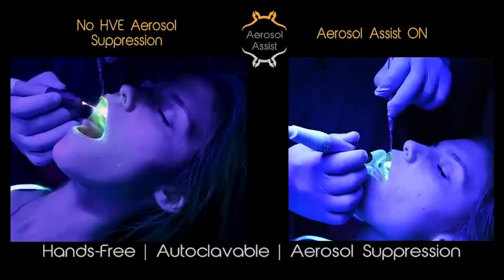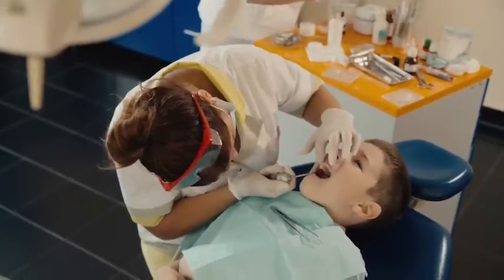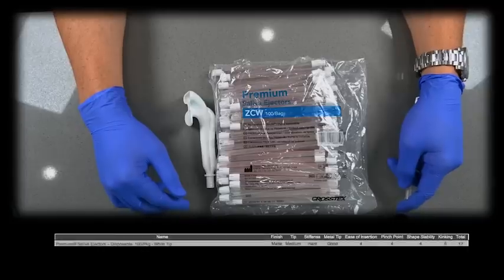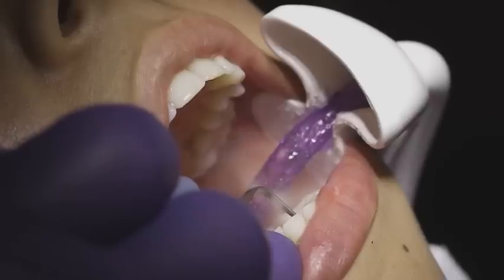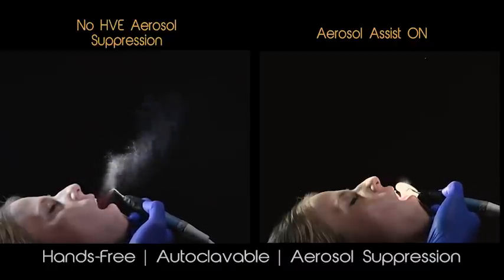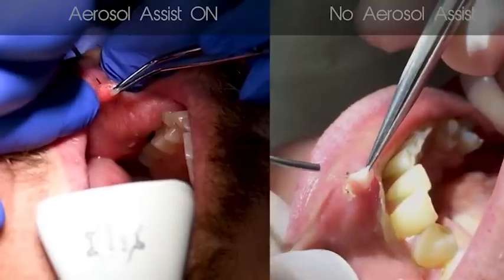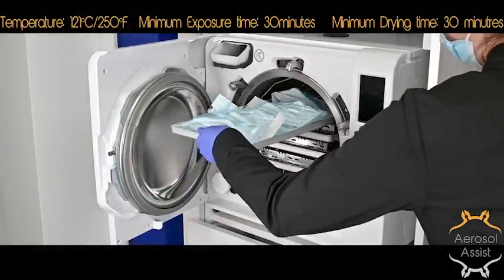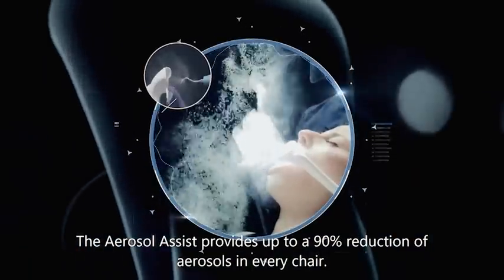Dental CE Academy video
In this video, we will discuss how to use and maintain the Aerosol Assist Demo unit. The Aerosol Assist increases safety and when used correctly increases work performance. We are confident that the Aerosol Assist will become a daily tool you come to depend on.

The Aerosol Assist offers cost-effective aerosol suppression, intra-oral fluid removal, and dynamic lip retraction in one easy-to-use hands-free device. The best part is you do not need any specialized equipment or hoses to get started. If you have an HVE and a disposable saliva ejector you are ready to go. We have received a lot of positive feedback and are thrilled that many top dental professionals and schools see the value of our product. It's your turn to reap the benefits.

We have been fortunate enough to win several awards including hygiene product of the year.

Practitioners can benefit from automating intra-oral fluid and splatter control in a hands free device. It also has integrated true backflow protection. It reduces chair time and improves practitioner ergonomics.

Long term exposure to aerosols is a health issue. This is comparable to not brushing your teeth on a regular basis. The first time you don't brush your teeth, it is not that big of a deal, but not brushing your teeth over long periods lead to oral health issues. Similarly, being exposed to aerosols on a long term basis will start to cause long term stress on your respiratory and immune system.

Additionally, implementing different types of aerosol suppression devices can be taxing ergonomically on the dental practitioner. What is the solution? Our solution is the Aerosol Assist system, which is an ultra lightweight, hands-free autoclavable, extra oral system that removes intra-oral fluids and provides high performance aerosol suppression during procedures.

The Aerosol Assist is designed to work in any office, but we have identified some challenges that your operatories might have when first learning how to use the Aerosol Assist.